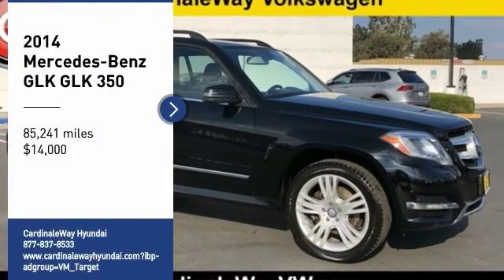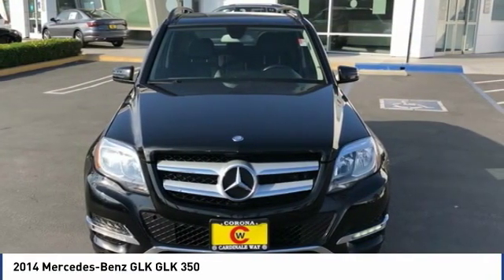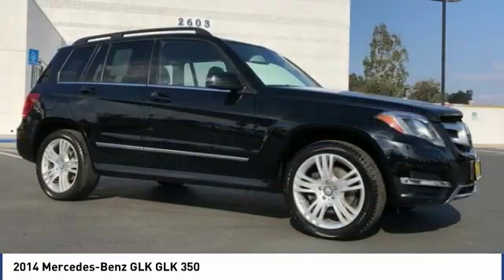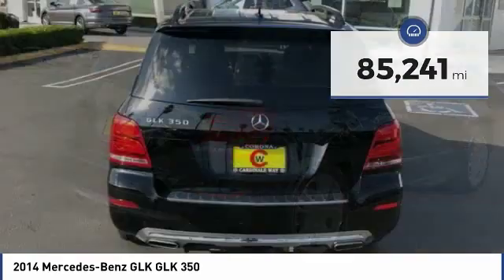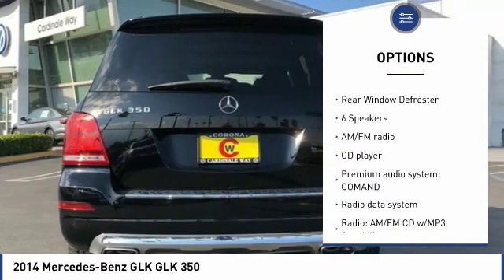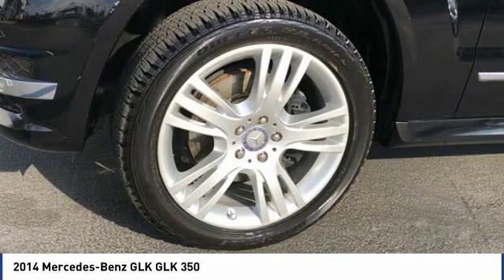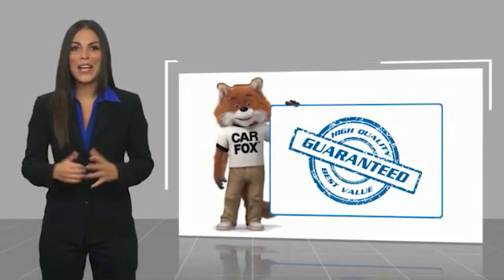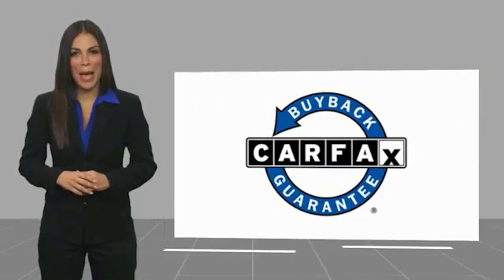2014 Mercedes-Benz GLK GLK 350 FOR SALE in Corona, CA VP3980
Stop in today for a test drive of this U 2014 Mercedes-Benz GLK

CardinaleWay Hyundai
2525 Wardlow Rd

Black 2014 Mercedes-Benz GLK GLK 350 RWD 7-Speed Automatic 3.5L V6 DOHC 24V CLEAN CARFAX,    MANAGER SPECIAL   , ONE OWNER, BLUETOOTH, MP3 CAPABLE,   HARMON KARDEN SOUND  , GLK 350, 4D Sport Utility.  Inland Empire, Corona, Riverside, Ontario, San Bernardino, Chio, Chino Hills, Norco, Orange County, Yorba Linda 92882. Recent Arrival! 19/26 City/Highway MPG  Awards:     JD Power Vehicle Dependability Study Experience the CardinaleWay difference. We develop outstanding relationships were everybody wins. Prices do not include dealer installed accessories.  Reviews:     The 2014 Mercedes-Benz GLK is opulent enough to announce your success, but also versatile enough to actually be useful. Whether it s a weekend at the ski lodge or down by the lake, the GLK will get you there in style and comfort. Source: KBB.com     Solid feel; sophisticated ride and handling; powerful V6 engine; efficient diesel model; luxurious, impeccably crafted cabin; abundant safety features. Source: Edmunds     The 2014 Mercedes-Benz GLK-Class has an aggressive stance, with gorgeous sculpting on its side profile, a bold oversize grille, and large windows for superb visibility. One year after its makeover, it continues to turn heads everywhere. It is offered in two models, the GLK250 BlueTEC, and the GLK350. The GLK250 BlueTEC comes equipped with a 200 Horsepower, 2.1-liter, inline-4, twin-turbo clean diesel engine, paired with a 7-speed automatic with shift paddles. The GLK350 has the same transmission, but is packing a 302 Horsepower, 3.5-liter, gasoline Direct Injection V-6 engine under the hood for serious performance. While both models offer 4MATIC all-wheel drive, the GLK350 also gives you the option of available Rear-wheel Drive. Both ride proudly atop gorgeous 19-inch, triple 5-spoke wheels. The experience of the GLK interior is simply superb, and will immerse you in comfort and luxury. It is finished with soft-touch materials, and possesses an intuitive and clean instrument panel, Burl Walnut wood trim, and 8-way power-adjustable front seats. Option packages abound for the GLK-Class. There is the available Premium 1 Package, which features items such as a power lift gate, panorama roof, and media interface. Or, the optional Leather, Lighting, or Interior Ambient Lighting Packages might be to your liking as well. The available Multimedia Package is tough to resist with a 7-inch color screen, navigation system, rear view camera, 10GB of space for your music, and Dolby Digital 5.1 sound if you also order the available harman/kardon sound system. Further, it boasts improved Voice Control for navigation, telephone and audio. Plus, the optional Lane Tracking Package gives you Lane Keeping Assist and Blind Spot Assist. Standard safety features include 9 airbags, Automatic Brake Drying for better stopping power in wet weather, hill start assist, and NECK PRO front headrests which move forward and slightly up to help reduce the severity of whiplash injuries. Source: The Manufacturer Summary  Vehicle price and availability are subject to change without notice.